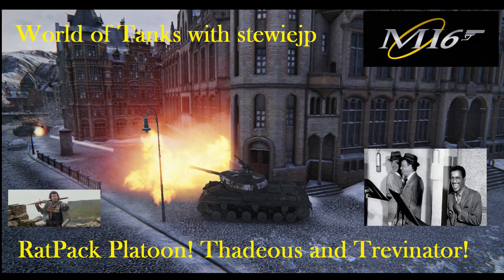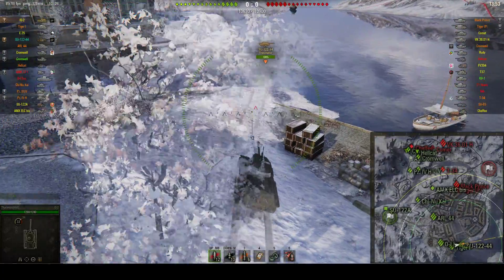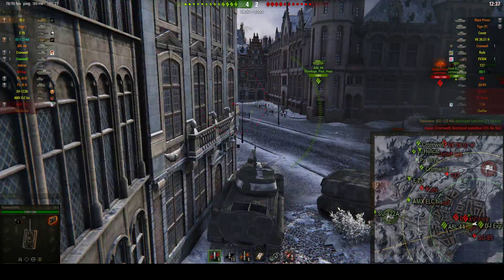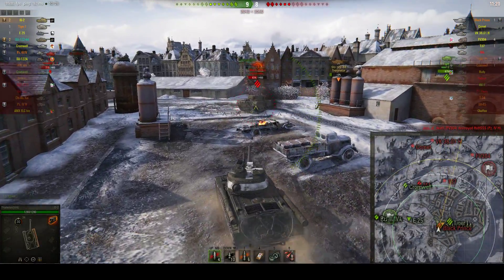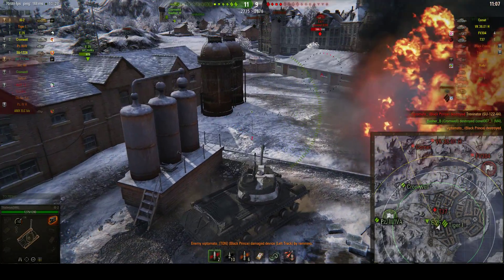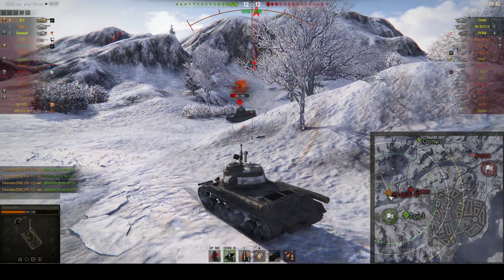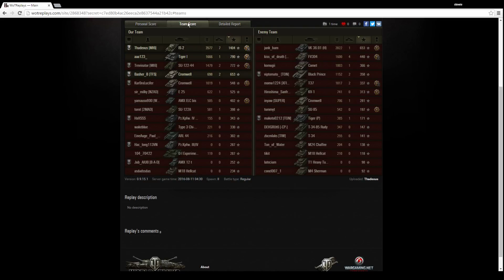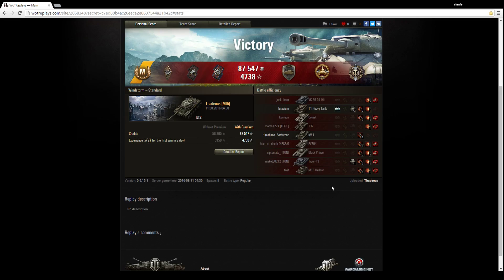World of Tanks - IS-2 Ratpack Platoon - Tier 7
Thadeous and the "Trevinator" take it to Windstorm in a bit of Tier 7 Action with the Russian Premium Tier 7 Heavy IS-2, and Trev's Russian TD the - Su-122-44.. a massive carry!

GETONBOARDSTEWIEJP

Rewards with:
500 Gold
3 Days WOT Premium Plus
100k credits

MY STUFF:

i7 9700k
64 GB Crucial Ballistic RAM
2nd Cam - MOKOSE
WALI Monitor Arms
Elgato Streamdeck